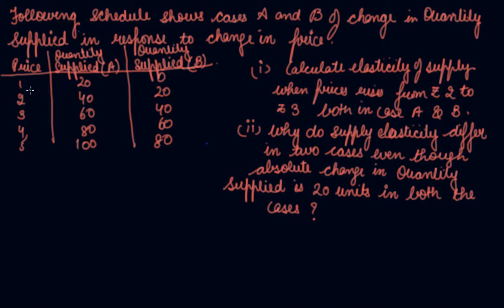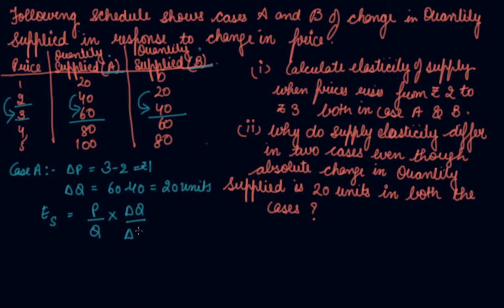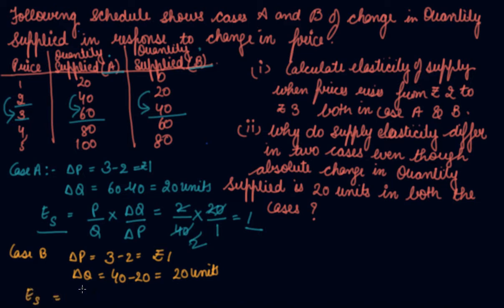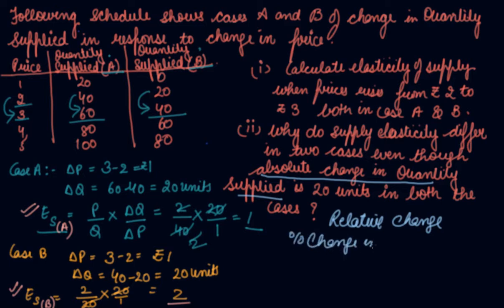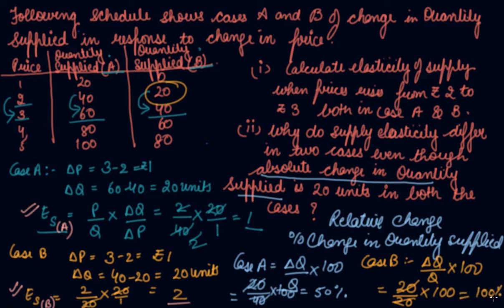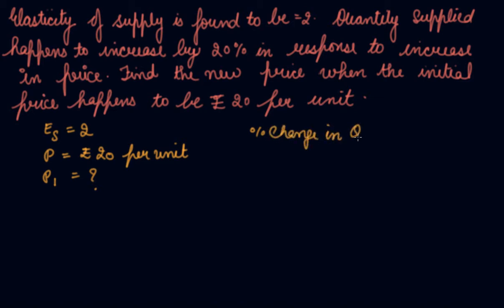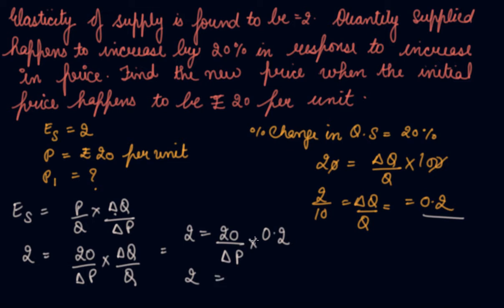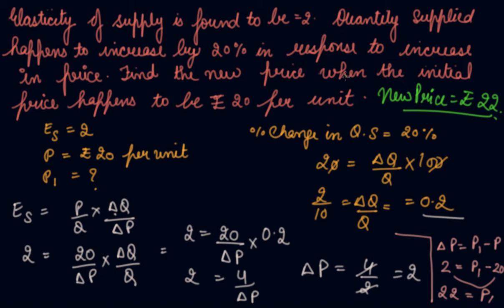Solved Numerical on Elasticity of Supply | Class 12 Microeconomics Producer Behaviour and Supply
Solved Numerical on Elasticity of Supply | Class 12 Microeconomics Producer Behaviour and Supply by Parul Madan